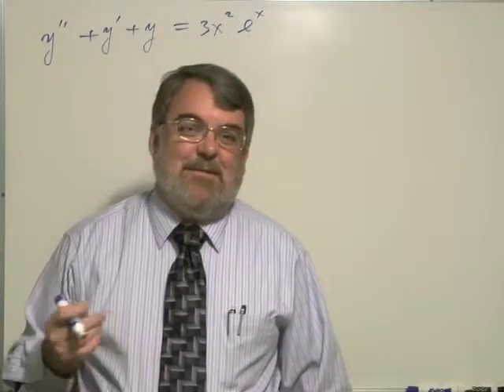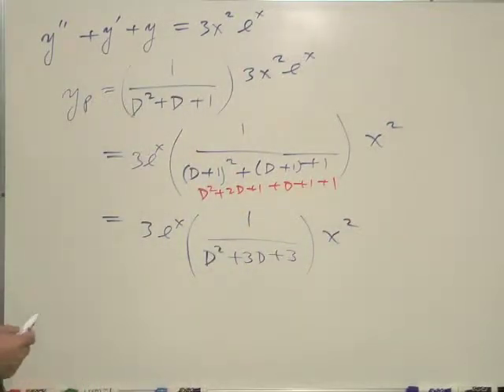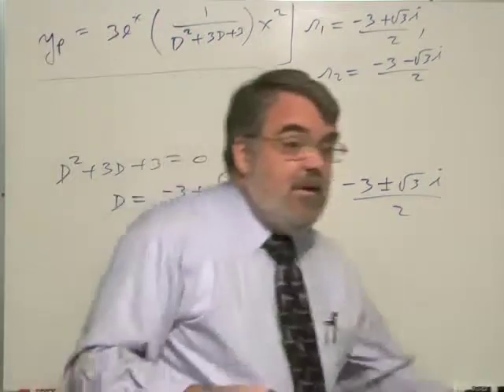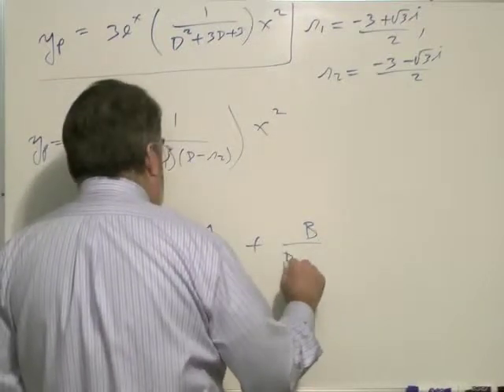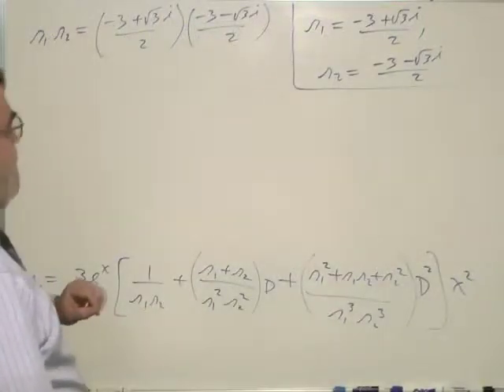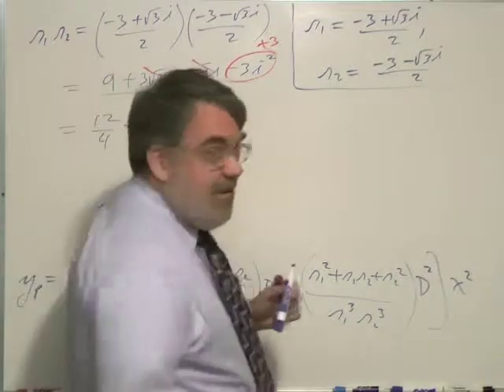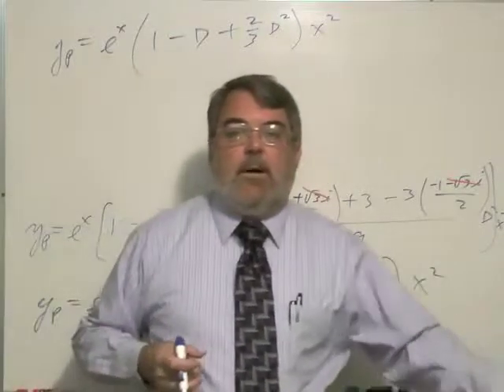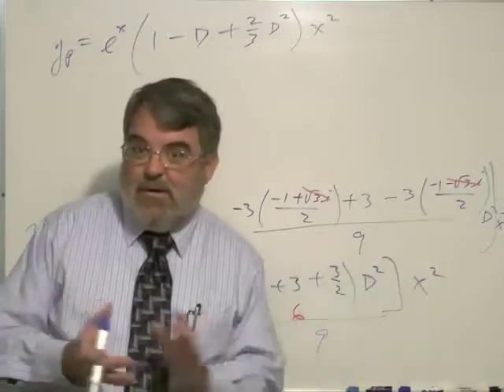Math 230 Topic 18 Part 10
These videos support the Math 230 Differential Equations course at Southern State Community College.